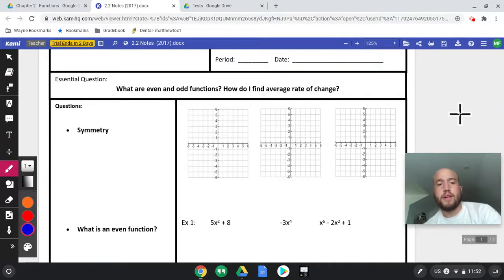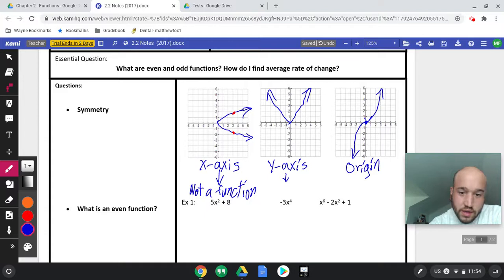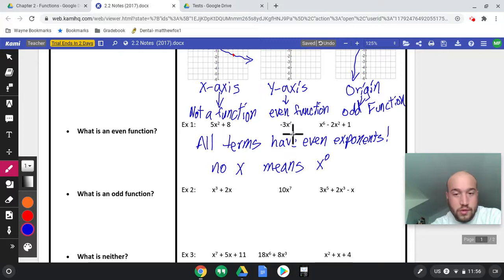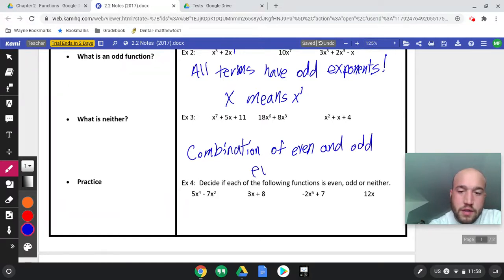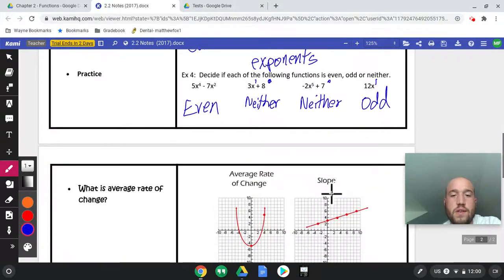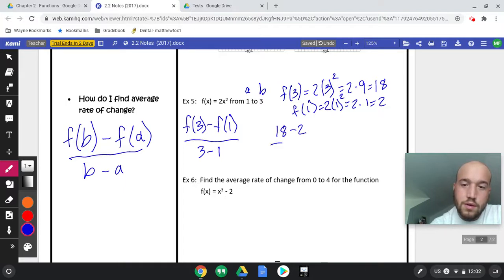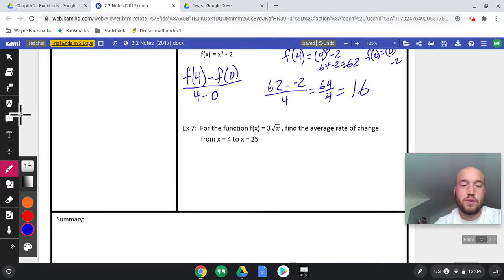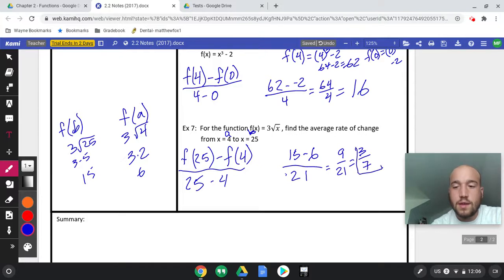Pre Calc: Ch. 2.2 Even/Odd Functions and Average Rate of Change- September 10, 2020